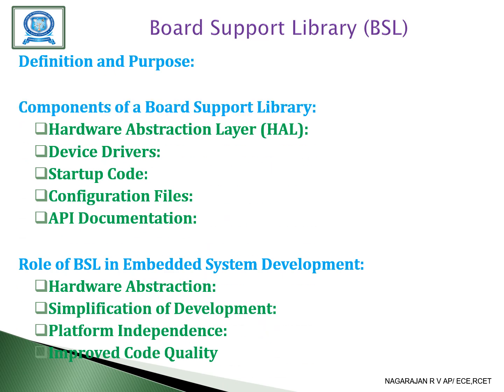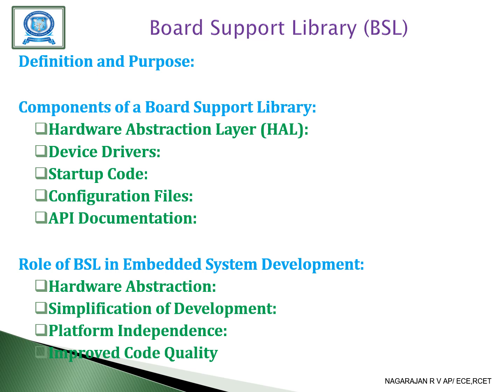Unit 3.5 Board Support Library (BSL)